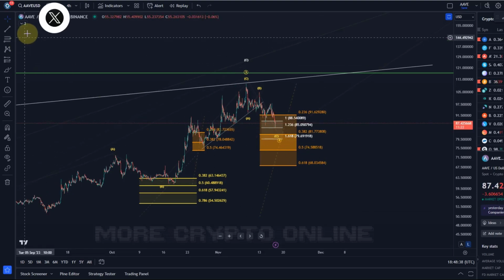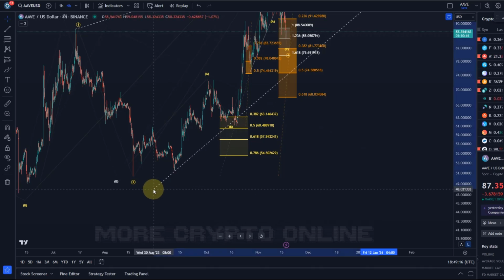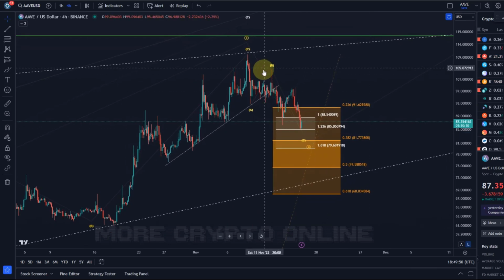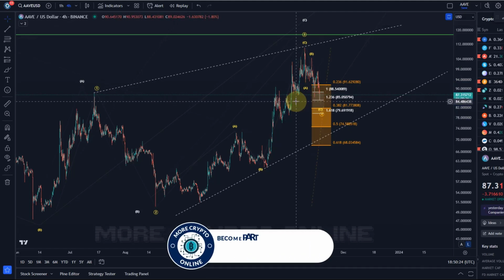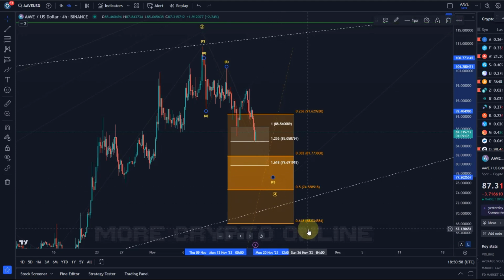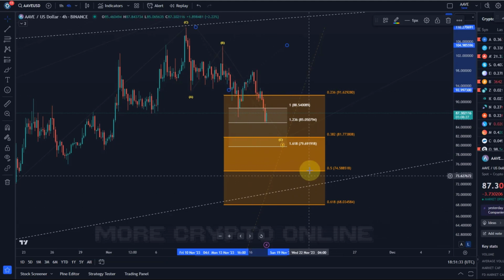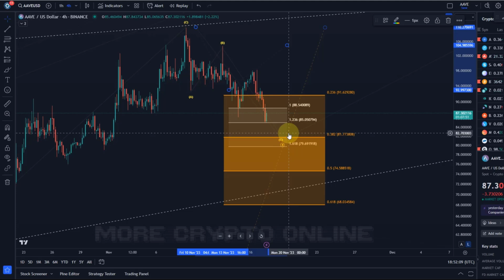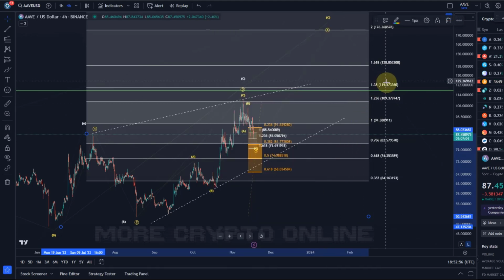AAVE Crypto Price News Today - Technical Analysis Update, Price Now! Elliott Wave Price Prediction!